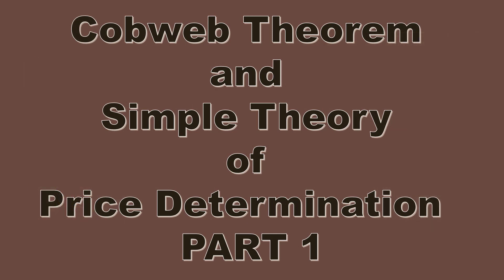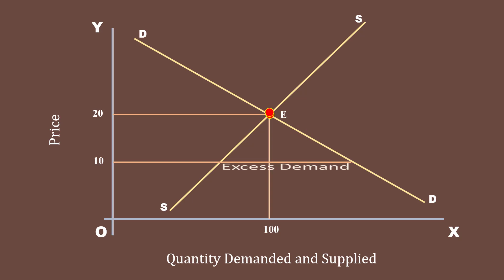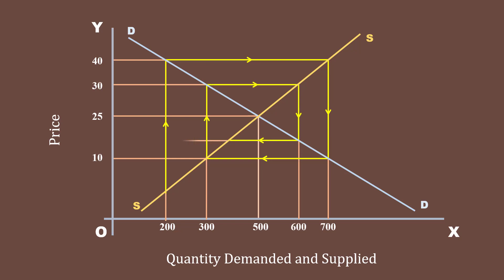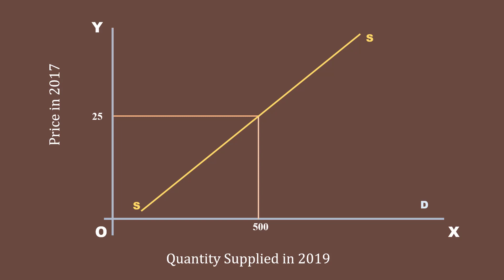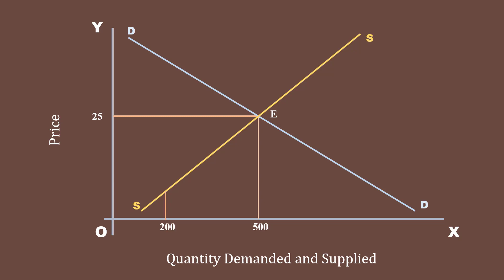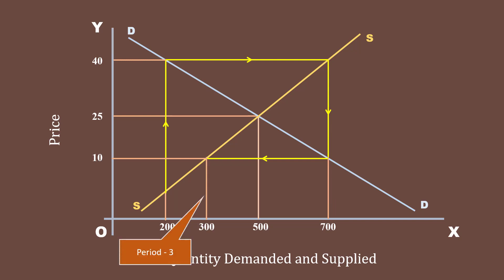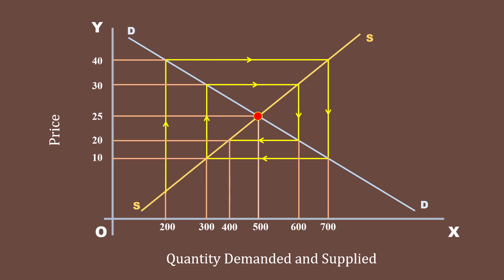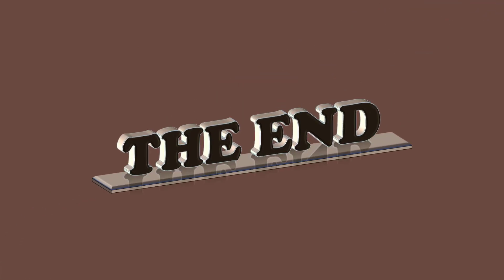Cobweb Theorem and Simple Theory of Price Determination PART 1